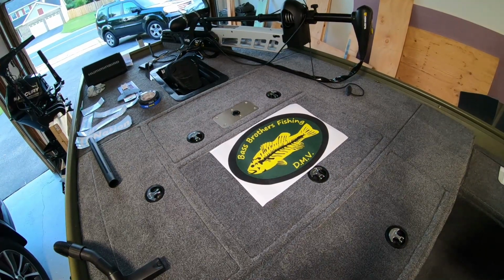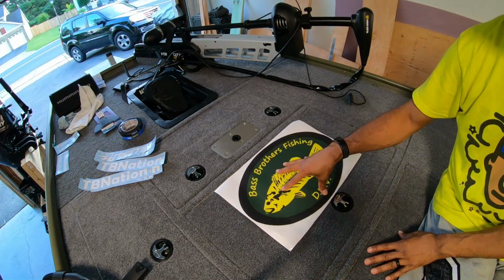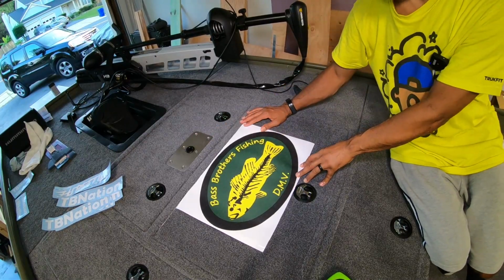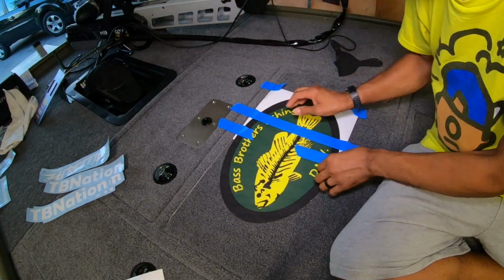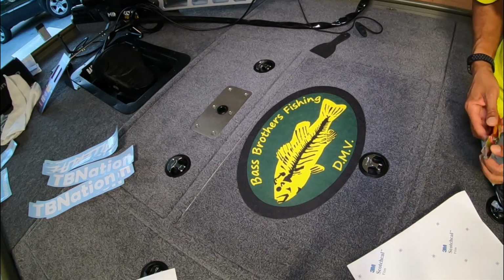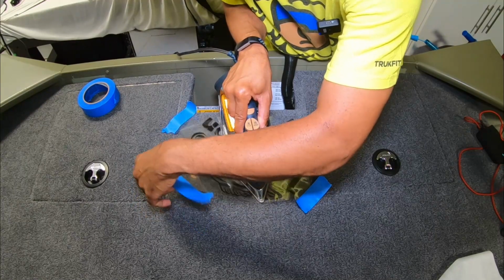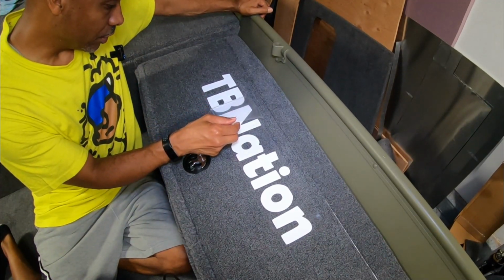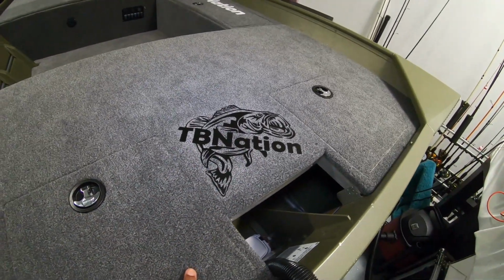How to Install Carpet Decals on a Jon Boat - TBNation & ZDecals {Jon Boat To Bass Boat Conversion}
In this video I will demo how to easily install carpet decals on your boat.   For this I used decals from ZDecals and TBNation.  Each company used two different types of decals.  ZDecals uses a special adhesive to make the decals stick your carpet and TBNations decals require heat to apply it top the carpet.  Carpet decals brings your boat to life adding a lil flava to your build.  This has been a highly requested video so here it is.

If you missed any of the previous videos on this conversion, please click this link to get caught up.

Jon Boat Build Materials:

Humminbird Trolling Motor Adapter Bracket

Dek-It Fish Finder Mount

Drill Bit 6" 9/32

EZ-Troll Recessed Tray

Carpet 16 oz

Bilge Pump

Sea Sense Bilge Pump Kit

InLine Fuse

Better Solder Connectors by Haisstronica

Teks Self Drilling Screws for panels

120PCS Heat Shrink Solder Connectors

Battery Terminals

Blue Sea Systems Common BusBars 150a, 4 stud w/cover

Blue Sea Systems Common BusBars 150a, 10 stud w/cover

Blue Sea Systems ST Blade ATO/ATC Fuse Blocks

Blue Sea Systems WeatherDeck SPST/On-Off Toggle Switch

Terminal Ring Connector 5/16 Inch 16/14 Gauge 100 Pack Blue - BVRT516

LED Lights

Marine Outdoor Bass/Pontoon Boat Carpet/16 oz (Midnight, 6'x30')

Solder Seal 14 AWG Wire Connectors

Shrink Tubing

Ancor Marine Grade 14 AWG Wire

6/2 AWG Duplex Tinned Marine Wire, Red/Black 25 Feet for Trolling Motor

8 gauge wire for battery to tun electronics(25 Foot, 8/2 AWG Duplex Red/Black)

ALEMIN battery terminal cover 12x20mm- 20PCS

Attwood 7623-7 Compact 50-Amp Marine Boat 12V/24V Circuit Breaker, metal

NOCO GCP1 15 Amp 125V AC Port Plug Power Inlet with 16-Inch Integrated Extension Cord

Liquid Tape

Gorilla Tape (To Secure LED Lights)

Heat Gun

3M Marine Adhesive 5200(THE GOOD STUFF)

Rod Tubes (Front) 1 - 1/2 inch
Rod Tubes (Rear) 1 - 1/4 inch

Hole Saw (Front)
Hole Saw (Rear)

Hose Clamp: 1-3/4 in. - 2-3/4 in. Stainless-Steel Hose Clamp

Carpet Glue

Arrow One Hand Rivet Gun

Rivets Aluminum 1/8-Inch 100-Pack

4-1/2 in. 4.3 Amp Angle Grinder

DEWALT Cutting Wheel, General Purpose Metal Cutting, 4-1/2-Inch, 5-Pack

Swanson Tool T0701 12-Inch Speedlite Square Layout Tool (Structural Foam Plastic Orange)

Empire Level E2994 7-Inch High Definition Rafter Square

Empire Level e1190 16-Inch by 24-Inch Professional Framing Square, Blue or Black Anodized Aluminum